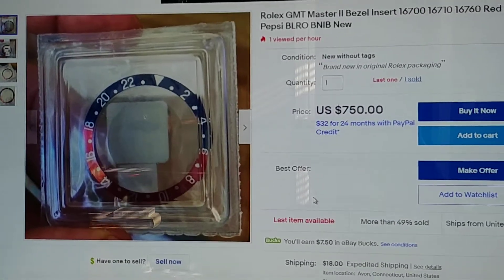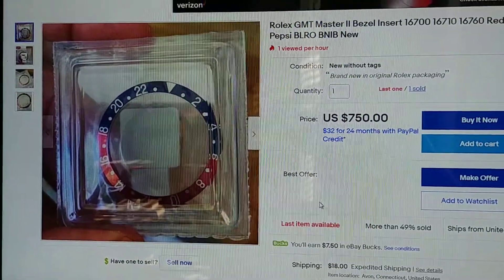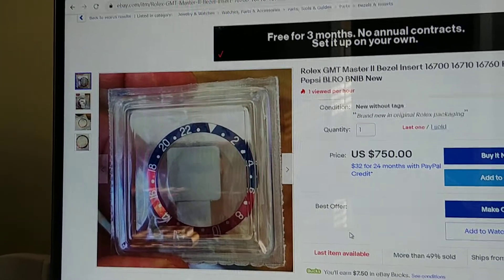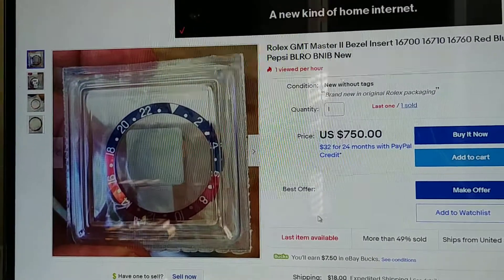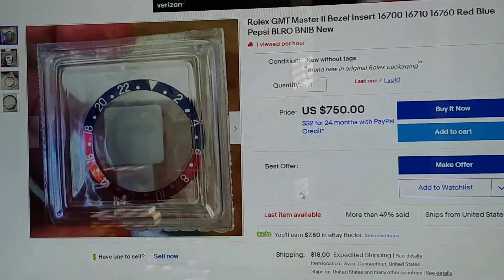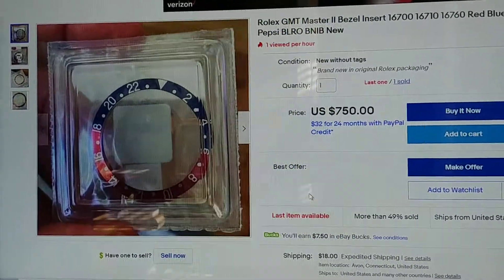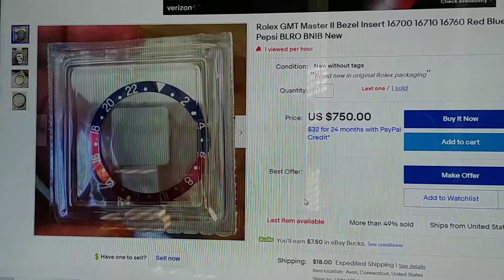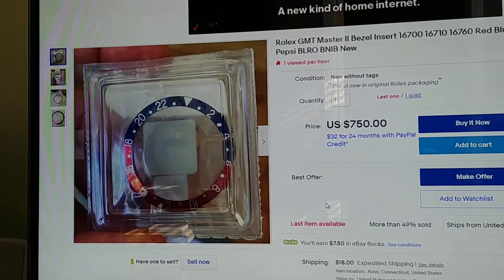Sellers trying to capitalize on the "internet misinformation" effect on Rolex parts. Don't do it.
Don't pay $750 dollars for a Rolex Pepsi GMT insert from sellers like this when you can buy this same insert directly from a Rolex AD who has a on-site Rolex technician with a direct parts account for $80 and guaranteed genuine. He\she can order it for you, call you when it's in and install it at no additional charge without them having to hold or ship your watch.